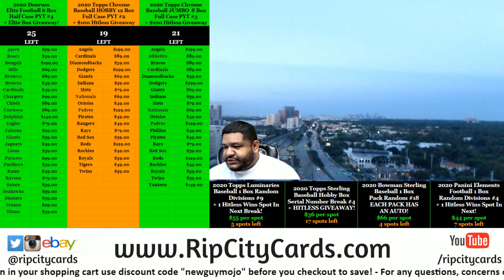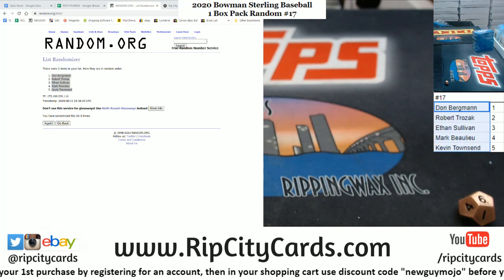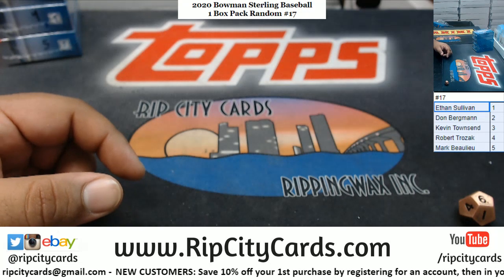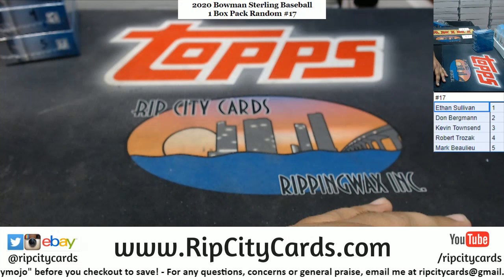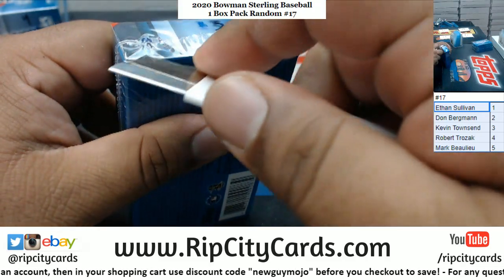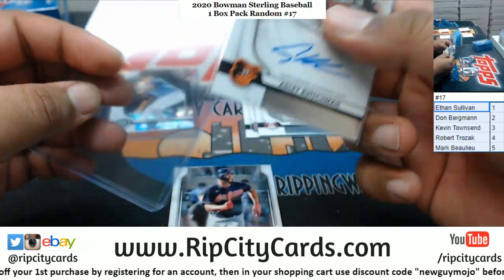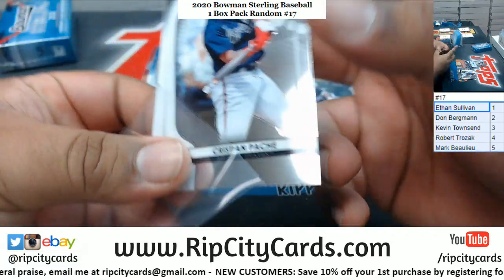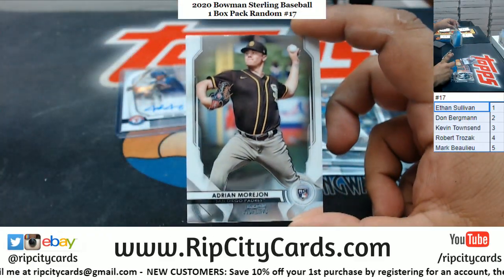2020 Bowman Sterling Baseball 1 Box Pack Random #17